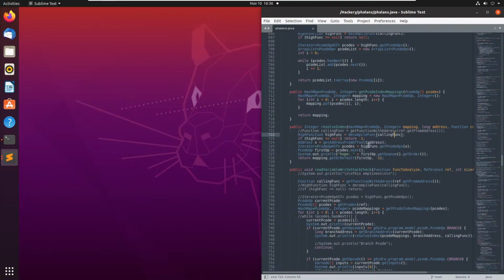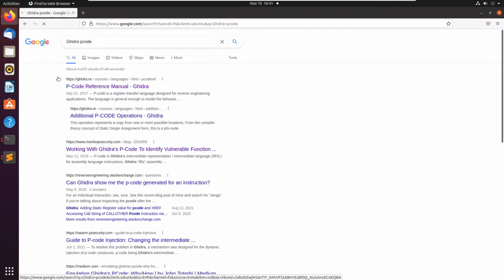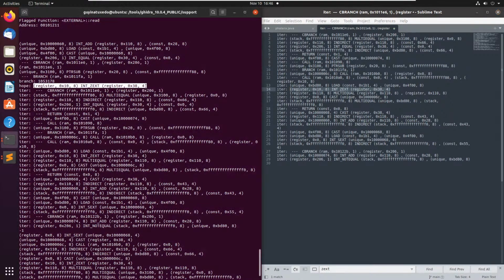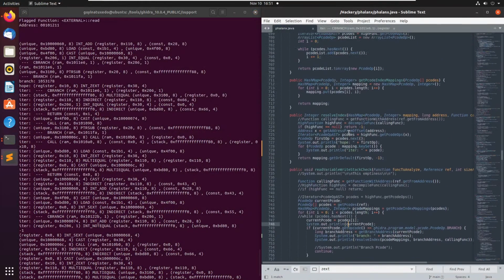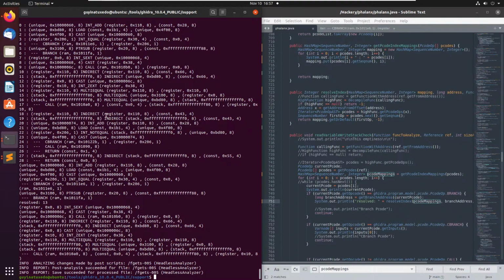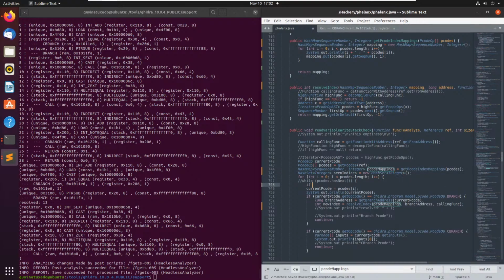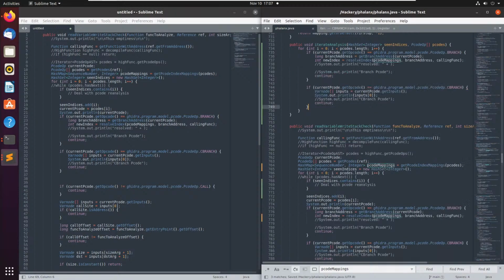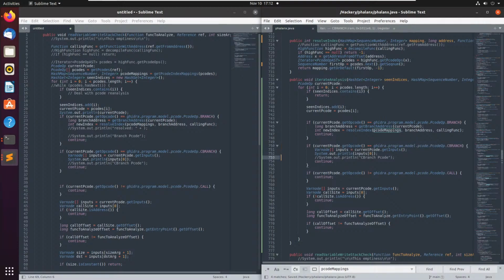Real Hacker Hours Episode 58 (stream) : More Ghidra Data Tracing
Trying to implement logic to trace origin of varnodes.